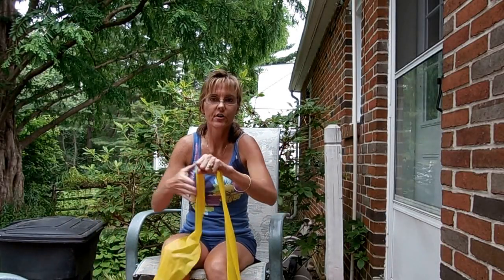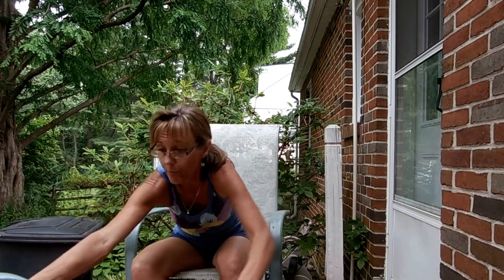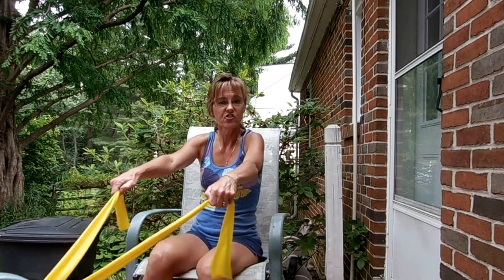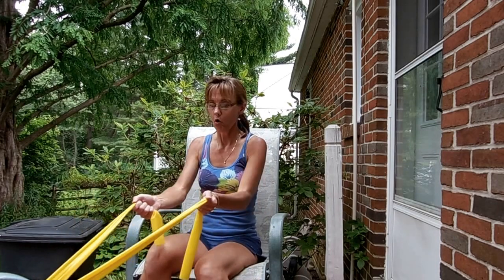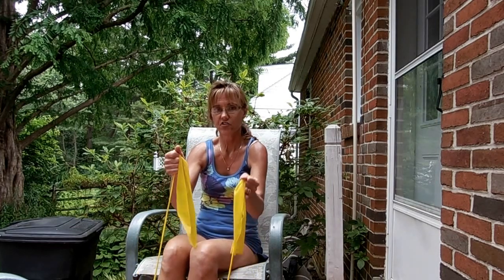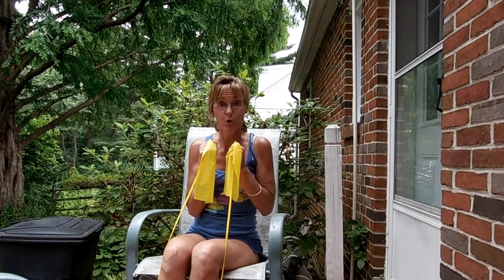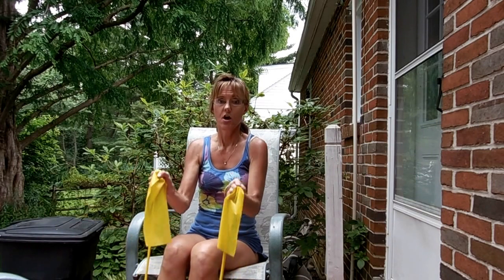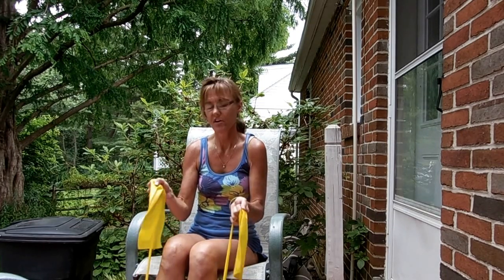Multiple Sclerosis Exercise Series - Seated Back & Bicep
Easy to do Back strengthening and bicep using theraband.